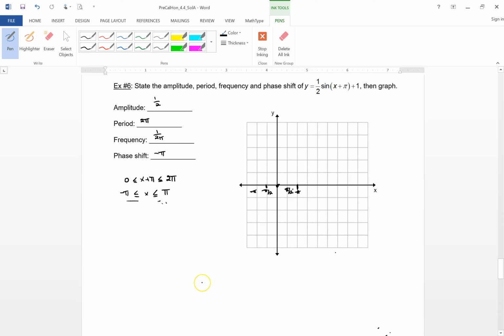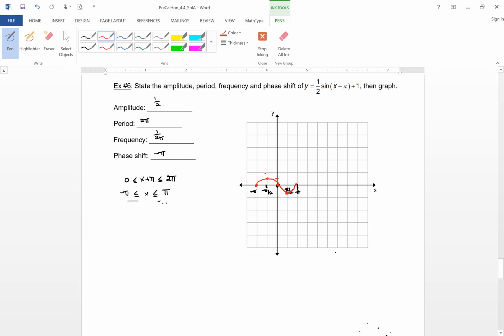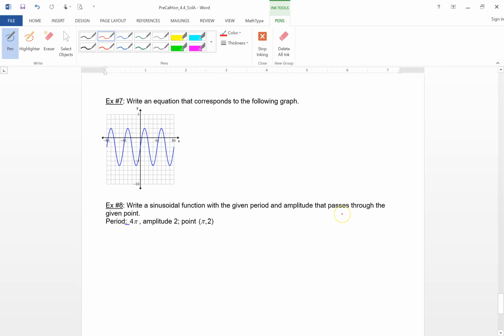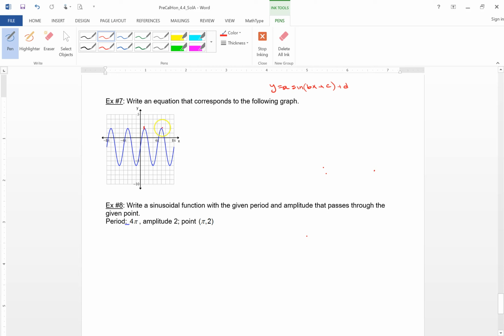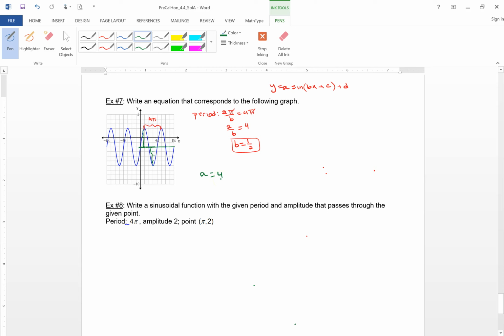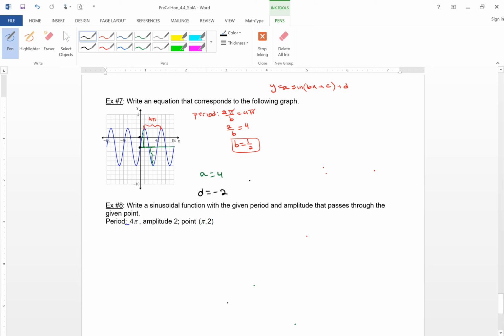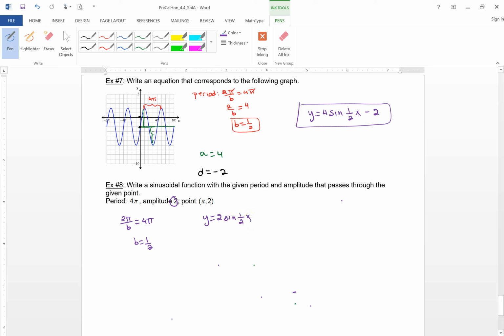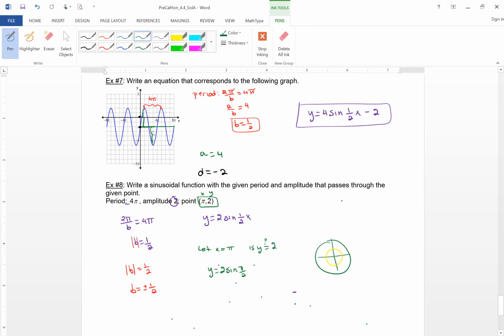4 4, Graphing Sin and Cos Honors